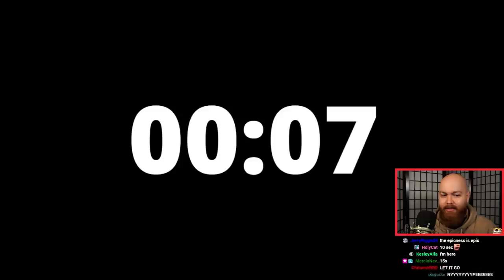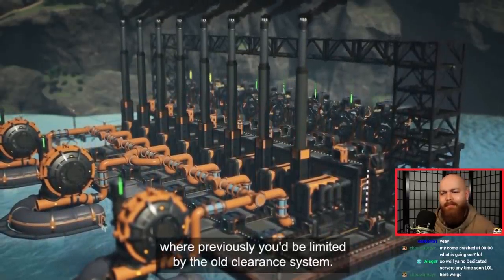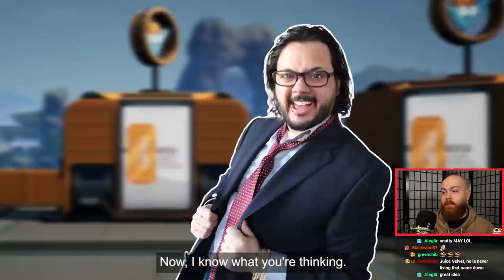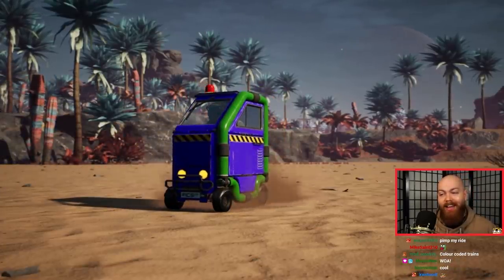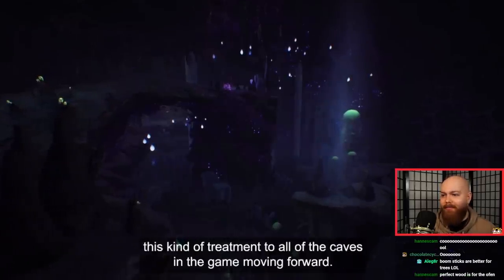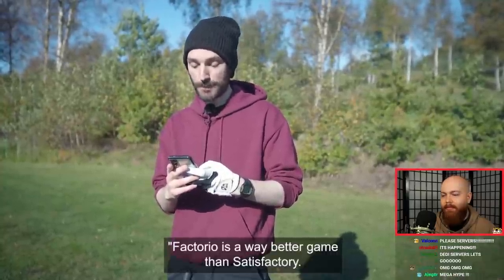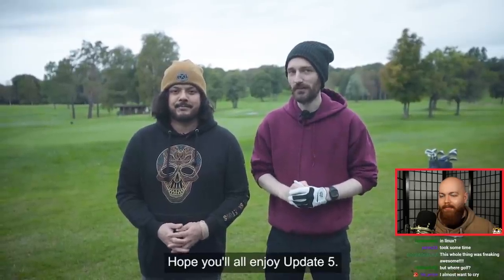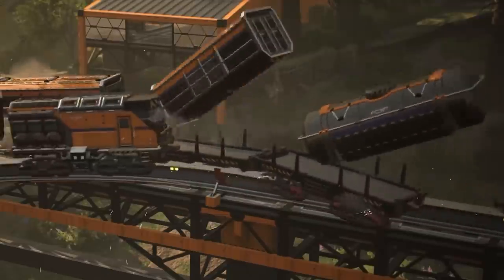Satisfactory UPDATE 5 Reveal Trailer Reaction!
Satisfactory Update 5 is OUT NOW and Coffee Stain released a trailer for all the new stuff about Update 5! I streamed my live reaction to the big reveal on Twitch but wanted to share it on Youtube as well. So I'll be reacting to the new Update 5 release trailer then sharing my thoughts on everything new!

About Satisfactory:

Satisfactory Update 3 also changed the game entirely adding pipes, Hyper Tubes, the Awesome Shop and Awesome Sink (aka Resource Sink), a new desert biome, a new vehicle, and a ton more! Recently though Satisfactory Update 4 released adding in the very Satisfactory Tier 8 with: plutonium, plutonium waste, a hover pack, the blender, a battery building, ziplines, gas, reservoirs and wells, drones, new space elevator parts, and a whole lot more too!
Zufriedenstellend lass uns das Gameplay spielen im neuen Update!
Follow my Satisfactory Early Access Gameplay for the best base building, best Satisfactory tips, and more!
Satisfactory Update 5 then added in a ton of quality of life features like zooping, train collisions, train signals, and a ton more!